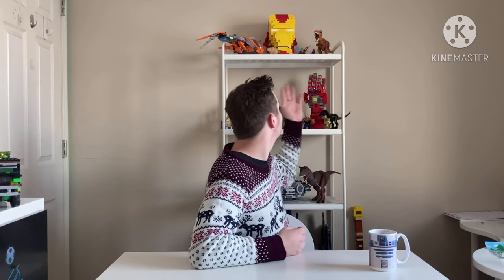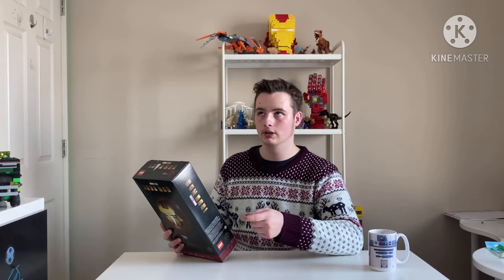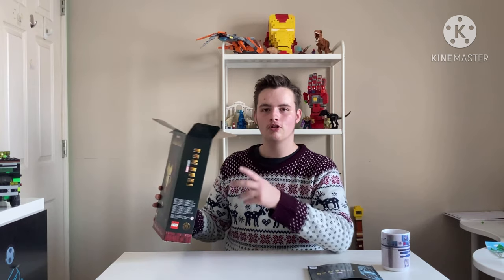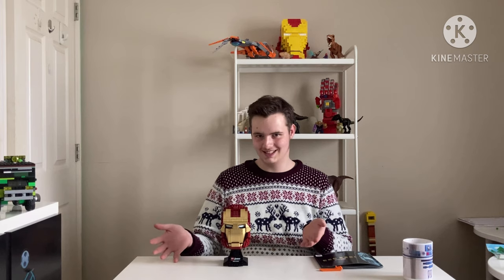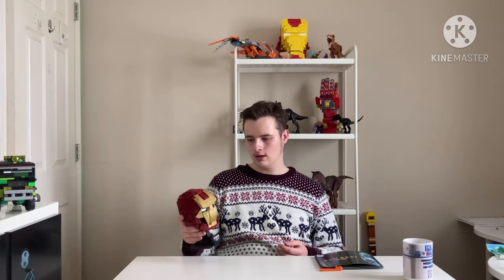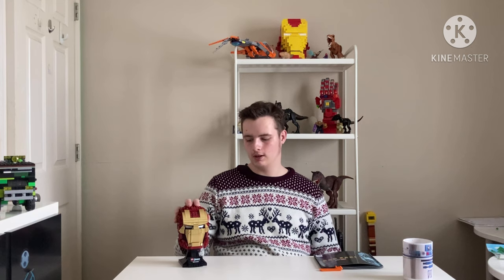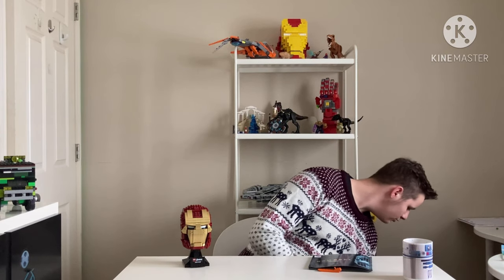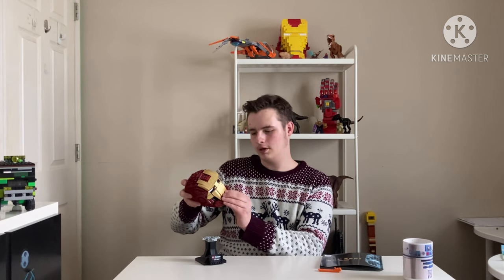Iron Man Assembled - LEGO unboxing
It’s time for us to build a LEGO set and review it and we will do one of an Avenger. The Iron Man Set.